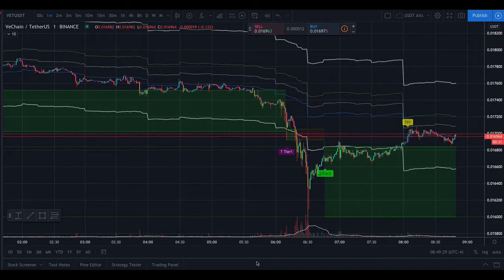MI Trading Academy | How to Use Fire Charts to Mitigate Risk on Trades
In this quick tutorial I show you how you can use our thermal FireCharts of the order book to clearly identify support, resistance and liquidity or a lack of it to mitigate risk on your trades.

Have you ever opened a trade that started out strong but then stalled out, or worse yet, reverted back into stop loss.  Of course you have. We all have. It's just a part of trading, and although risk will never completely go away, there are ways to minimize your exposure by using Fire Charts to identify resistance and support not just at the time you open a position, but all through the time your position stays open. Even if you are a passive trader who doesn't like to intervene with your bot trades, you can gain insight from FireCharts because they clearly identify where the liquidity is in the order book and that is handy for picking entry, exit and even DCA targets. You have to realize though, that the order book is an organic, ever evolving beast and just because things looked great when you opened the trade, that doesn't mean that support will hold or that new resistance won't present itself.

In this short video I will show you exactly how I used our Fire Charts to analyze an open position, and why the data in the chart indicated a reversion to the downside may be pending. In this example, my automated trading bot opened a position on a signal from the MTF Reversion Indicator. There was heavy local support and the trade moved into profits as expected, but then it stalled. Why? A quick look at the FireChart revealed that support was pulled and as price began to erode, new resistance was laddered between where spot price was sitting and my intended profit targets. That new resistance changed the risk:reward ratio enough to make it a much less attractive trade. The FireChart provided a visual representation of the order book that provided data that can be interpreted at a glance, facilitating the quick decision to protect the small profit I had already made and closed the position rather for a small profit, rather than ride it out.

and join us on Telegram at bit.ly.MItg

*Material Indicators LLC is not a financial advisor and does not provide financial advice of any kind. Nothing on any of Material Indicators’ websites, apps, indicators or channels should be considered trading advice. By using Material Indicators’ tools, indicators and resources you agree to take responsibility for your own trades and acknowledge that Material Indicators LLC does not guarantee performance and assumes no liability for your results. Trading is risky. Consult a licensed financial advisor, do your research and never risk more than you can afford to lose. Past performance does not guarantee future results.